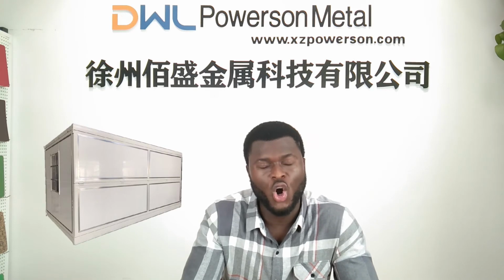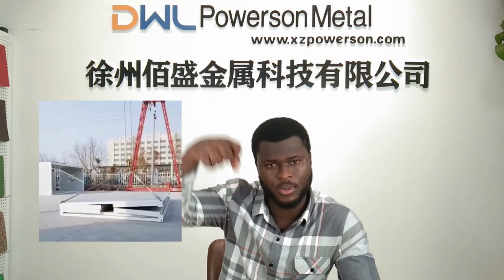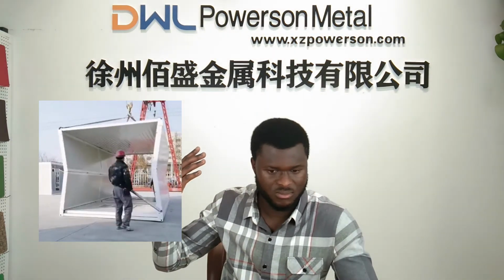Container house: Detachable, flat-pack; fordable container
XUZHOU POWERSON METAL TECHNOLOGY CO., LTD (DWL) supplies the best quality and manufacturer factory price Container house: Detachable, flat-pack; fordable container.18 years export experience. Welcome to inquiry.